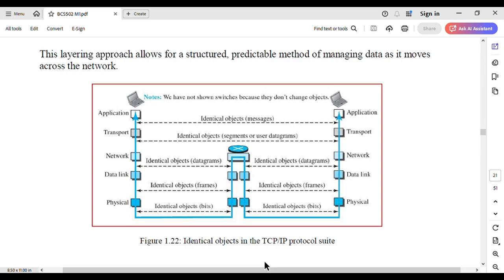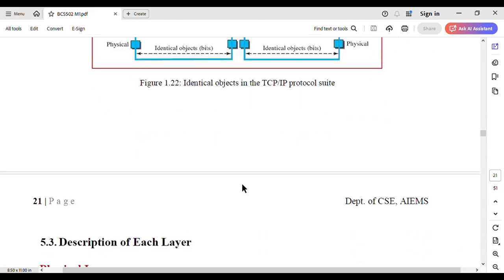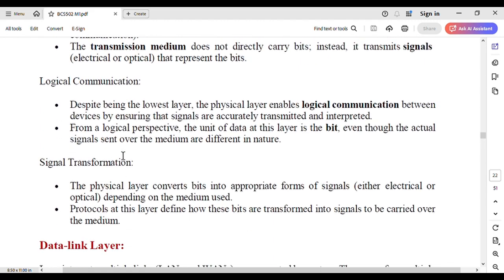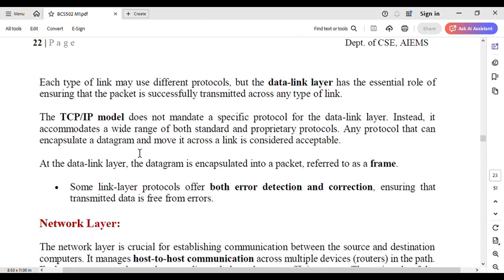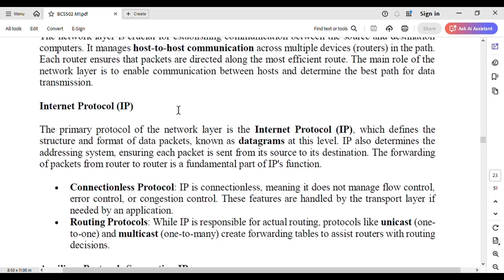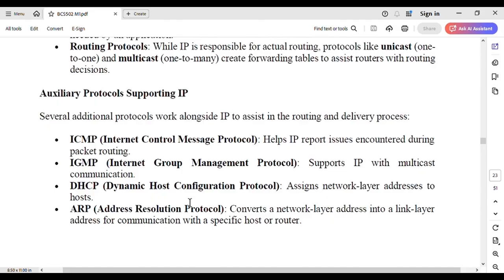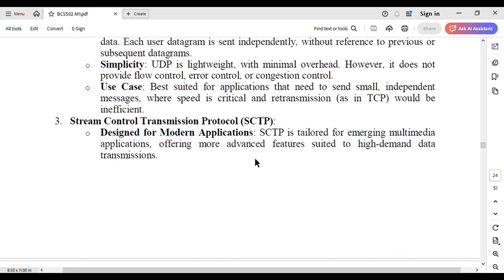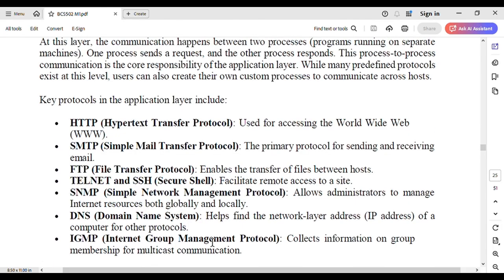Identical Objects TCP/IP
With a neat diagram, Describe the Identical objects in the TCP/IP protocol suite[8M].@ManjuTechNest
Module-1